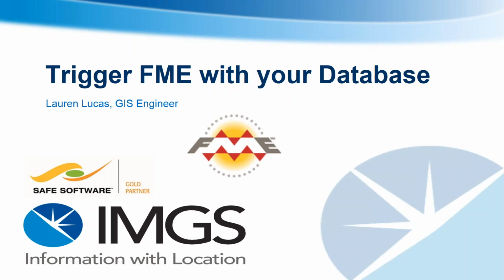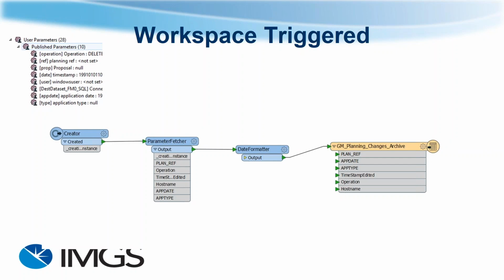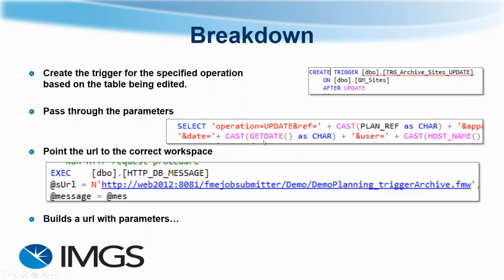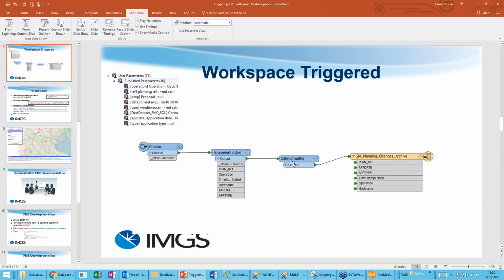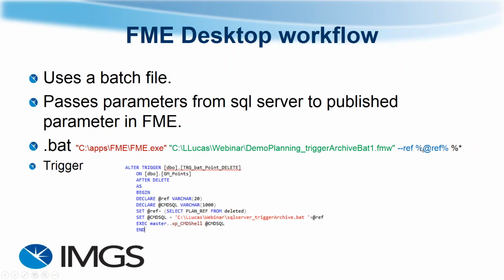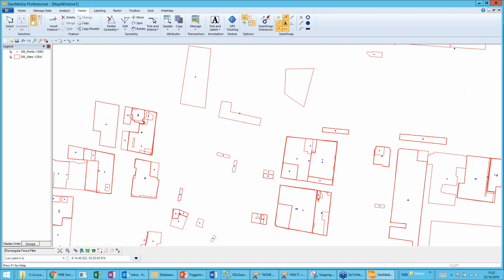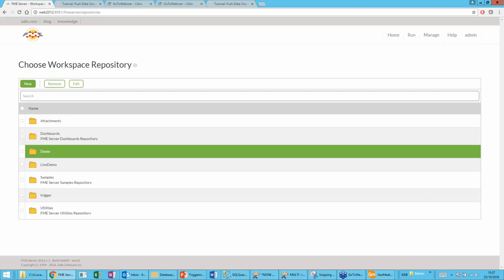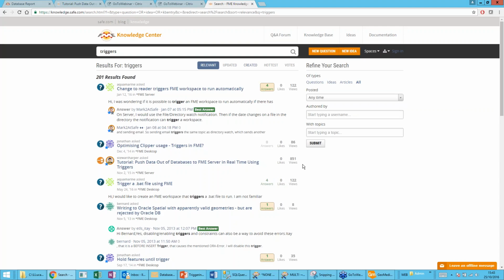Triggering FME with your Database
It is possible to trigger both FME Desktop and Server when there has been a change made to your database, learn how here.